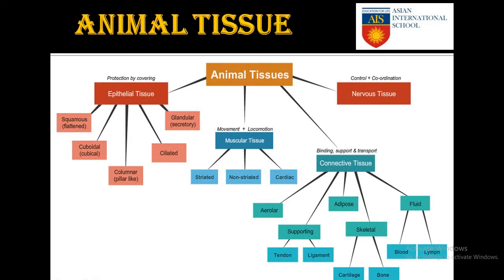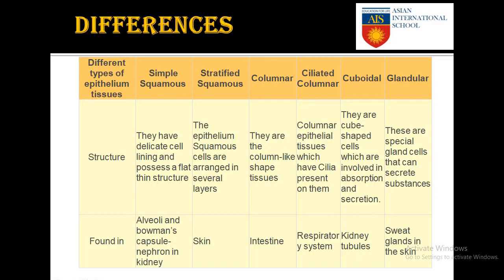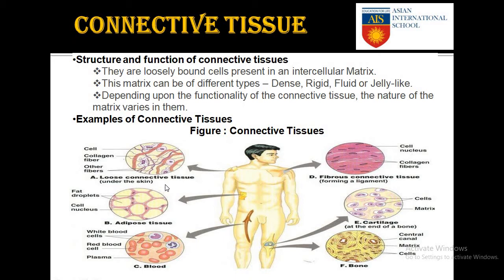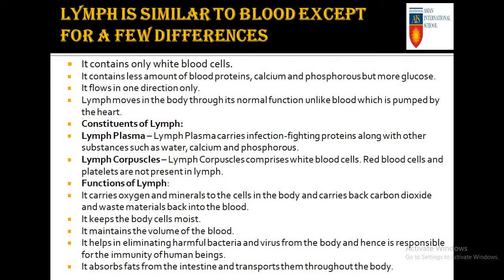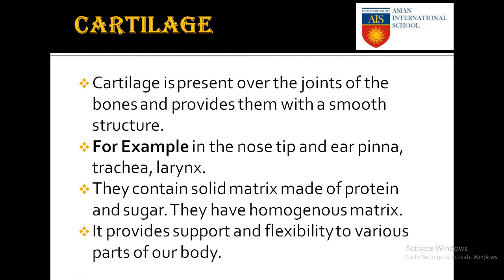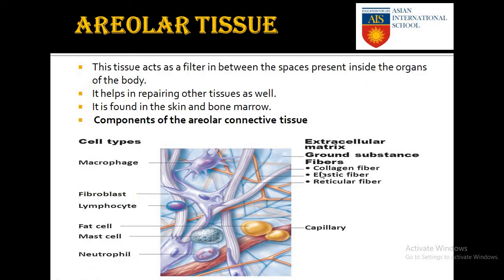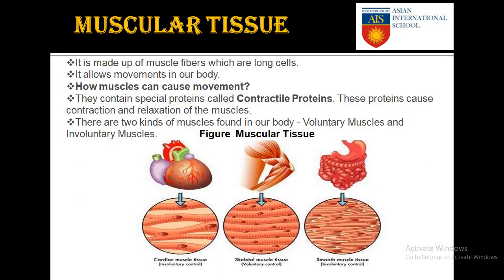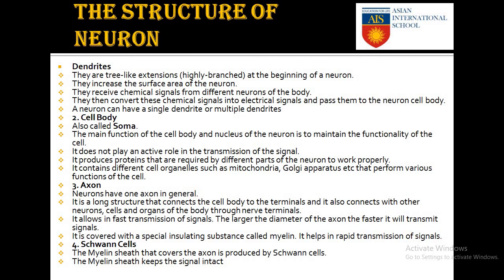TISSUE (ANIMAL TISSUES)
Class IX,  Science, CBSE, ASIAN INTERNATIONAL SCHOOL